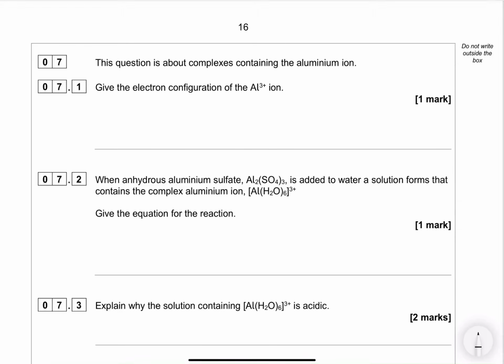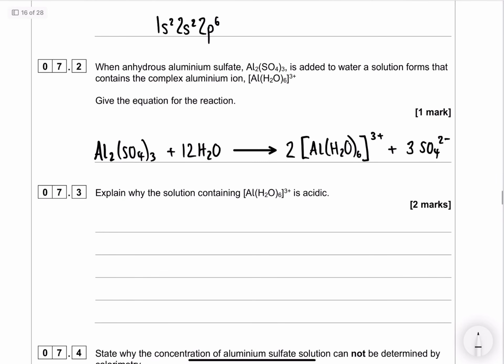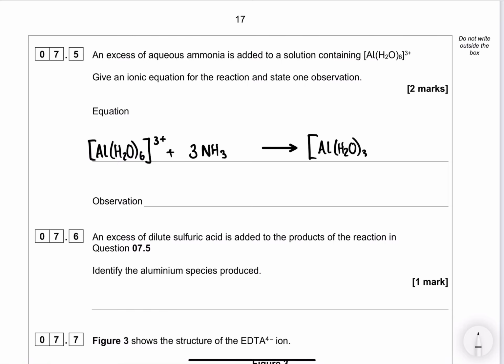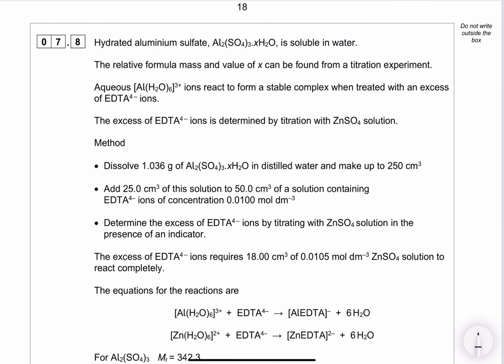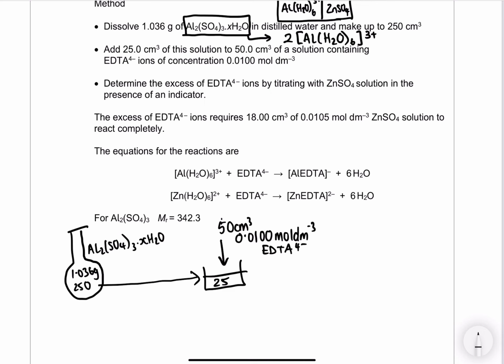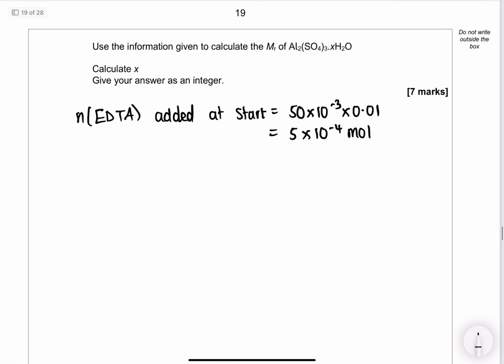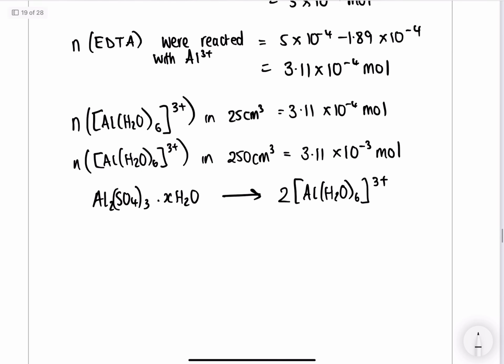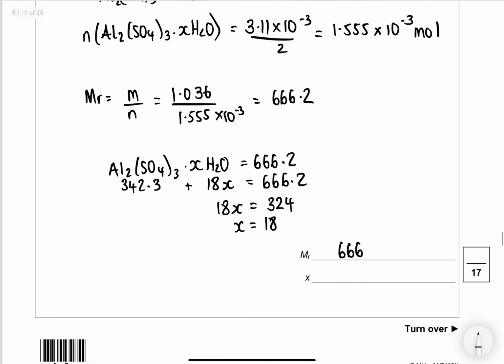2023 7405/1 Question 7